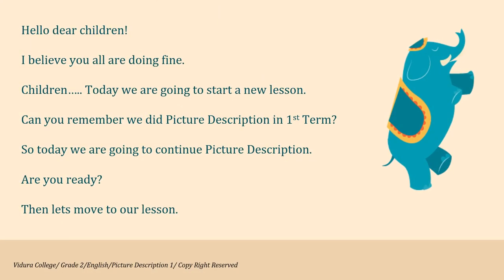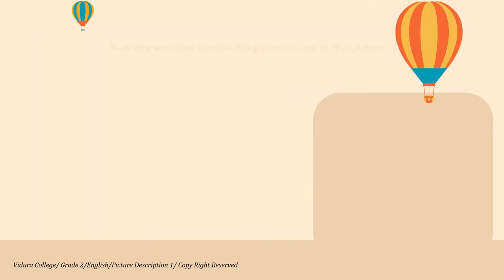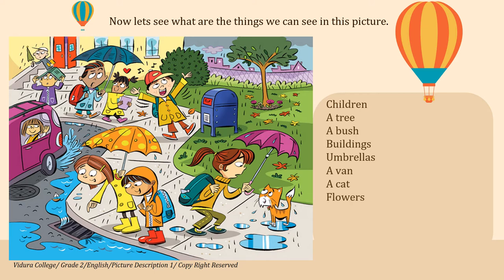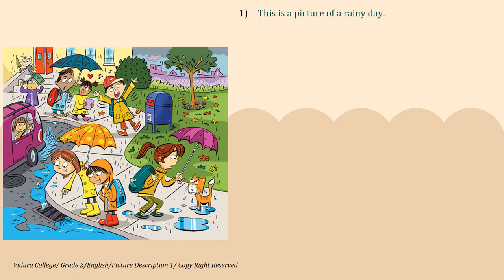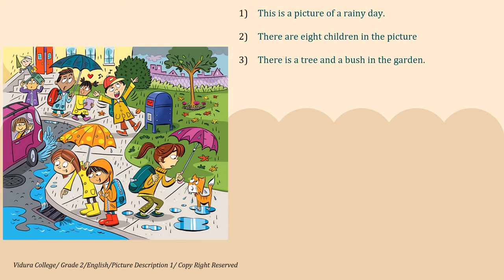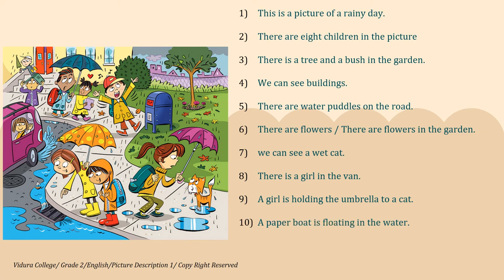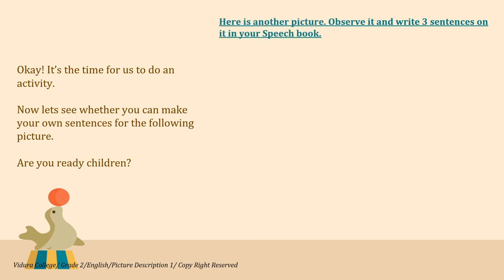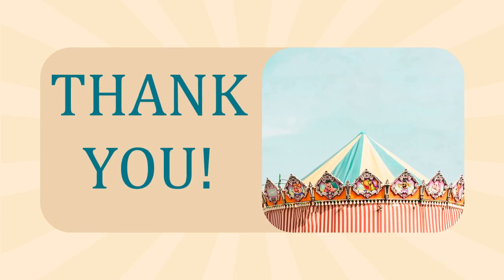Grade 2 English Listening and Speaking Picture Description 1 A rainy day